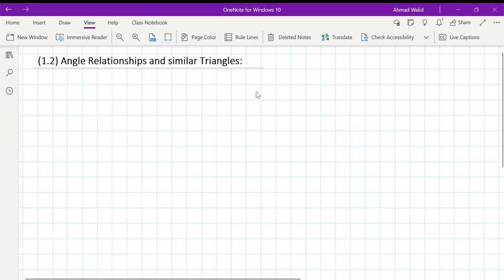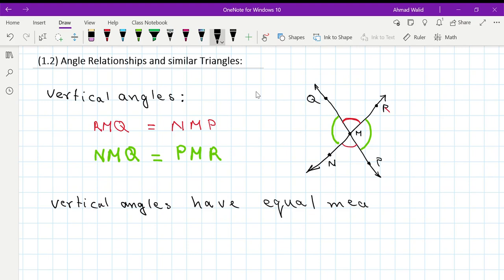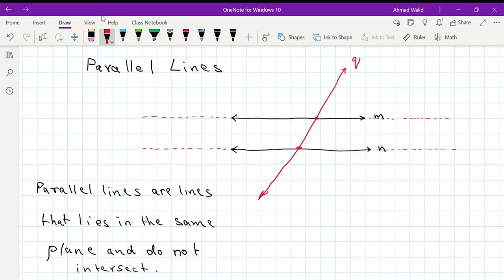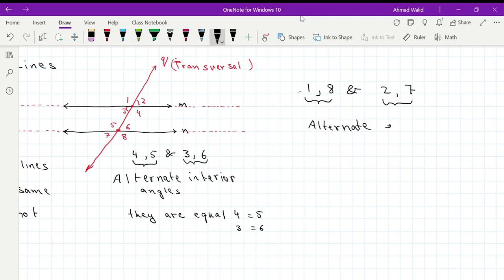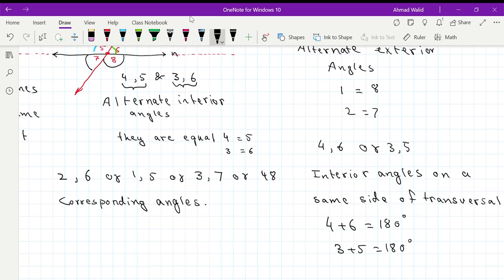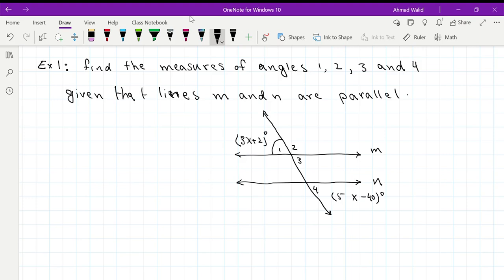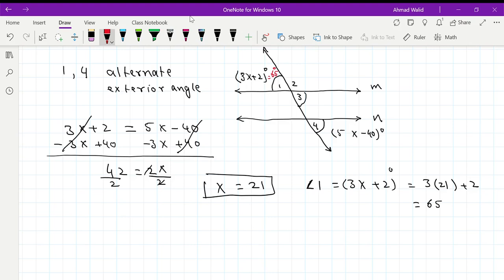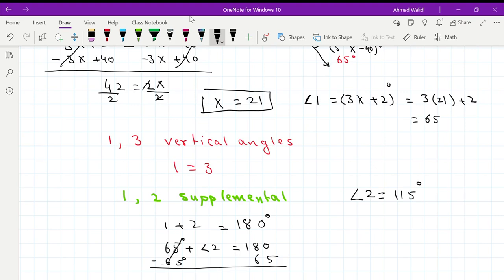Trigonometry (1.2) Angle relationships (video Lecture Part 1)